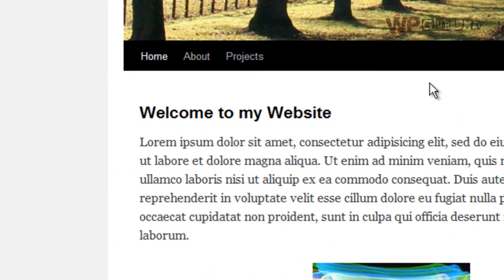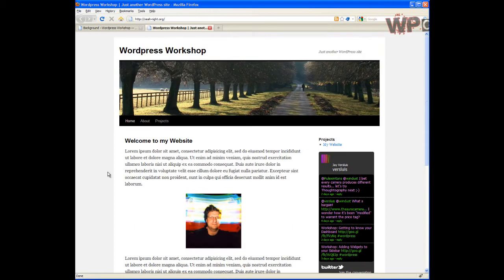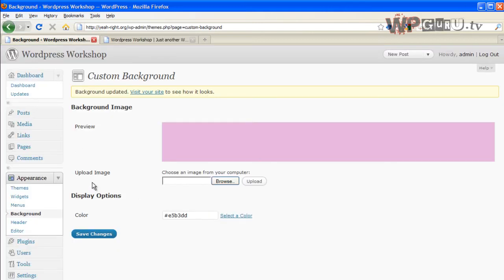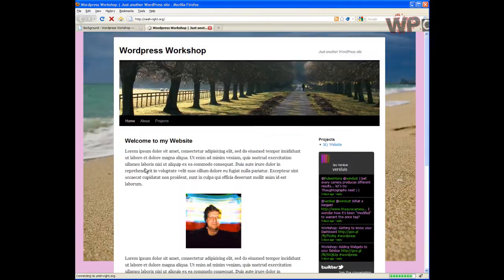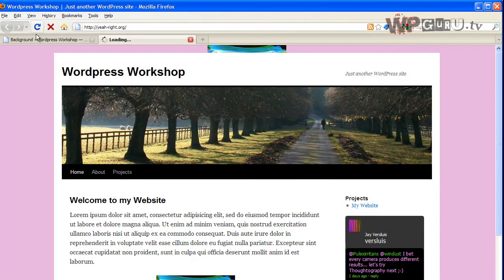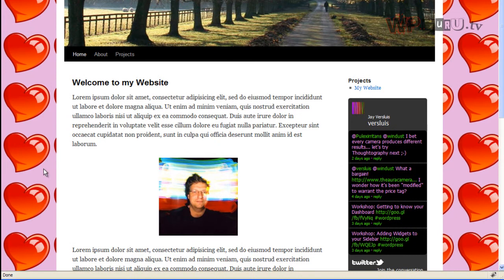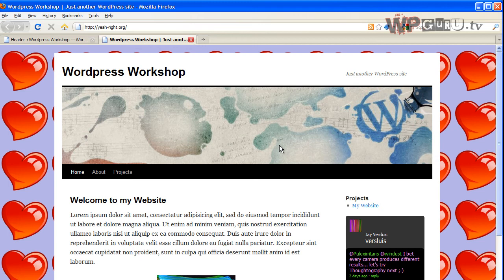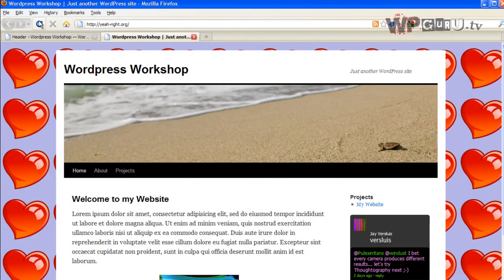108 - Styling your website with the Twenty-Ten default Theme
In this workshop I'll tell you about the styling options of the Twenty-Ten default theme. This is a great starting point to get a feel for what you can do with your new site.

Twenty-Ten is ideal because it allows you to use Custom Menus, a Custom Header and a Custom Background. Not ever theme allows you to change all these options as you will soon discover. Typographically it looks great too so I reccommend you stick with it for a while.

Enjoy Twenty-Ten responsibly ;-)